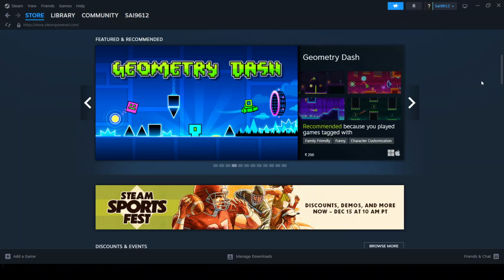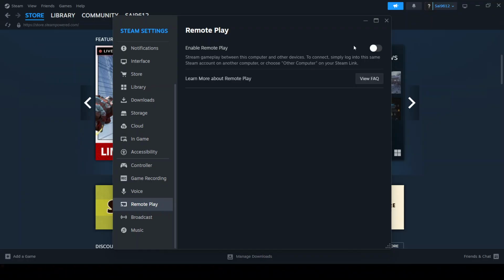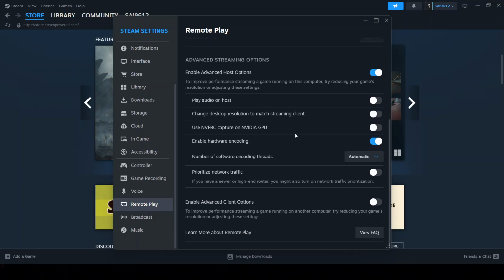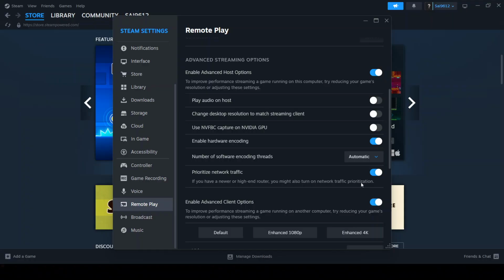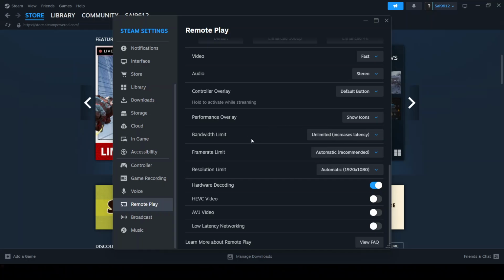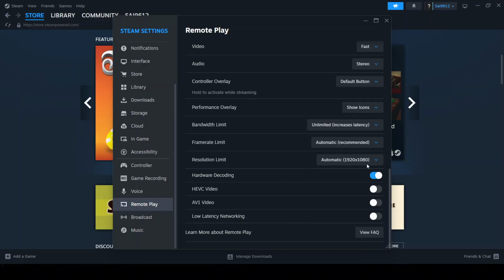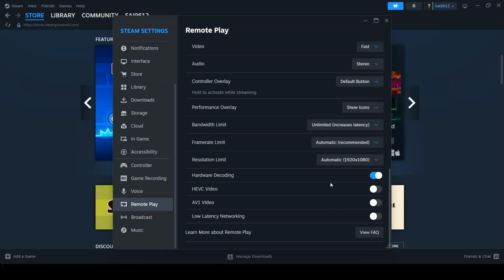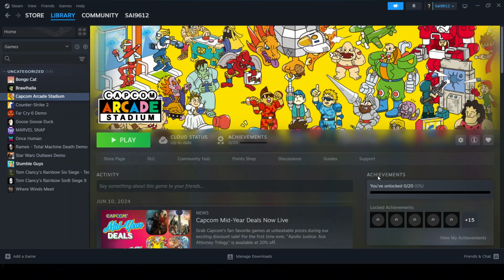How To Set Up Steam Remote Play 2026 (Step By Step)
Learn How To Set Up Steam Remote Play in this video.